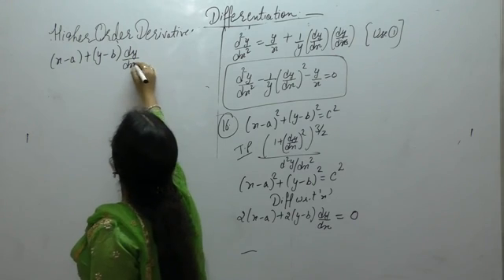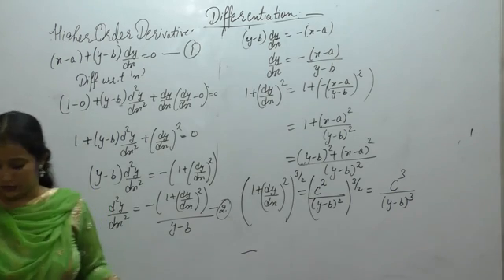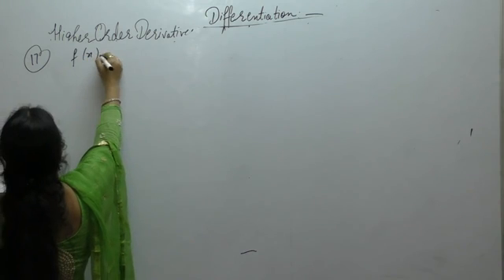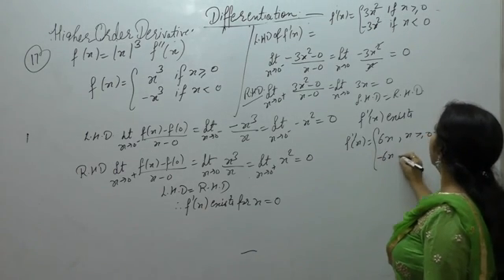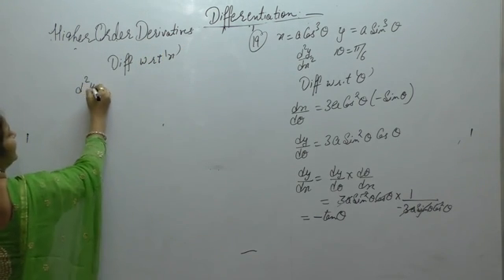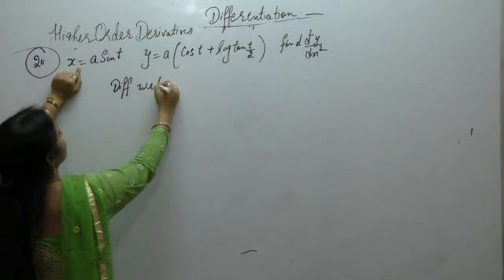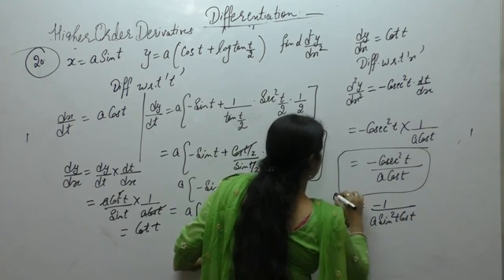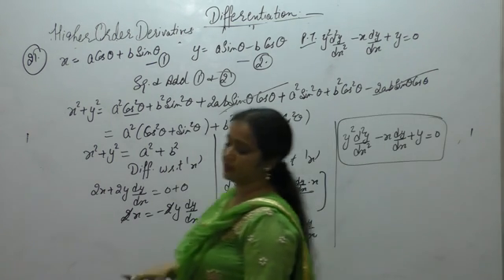Class 12 Maths - Introduction to Higher Order Derivatives Part - 3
This Video Contains Questions Related To Higher Order Derivatives of R.D.Sharma